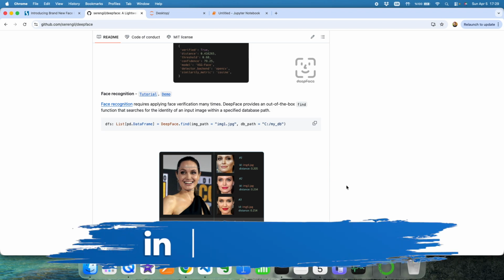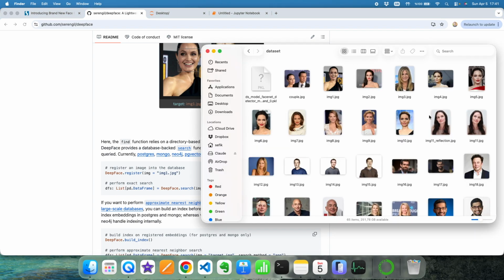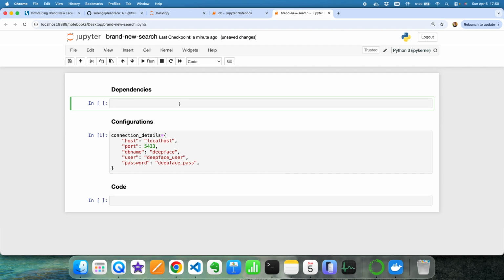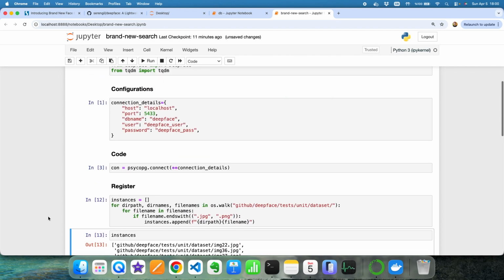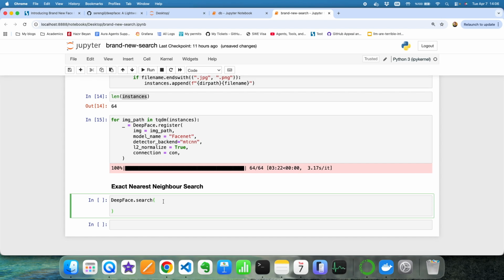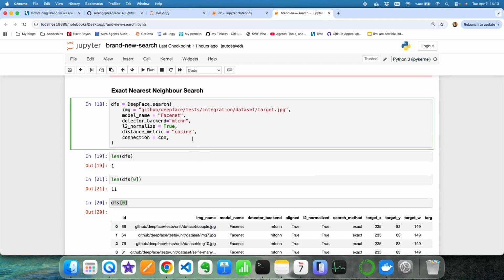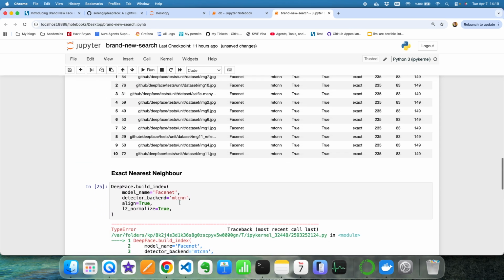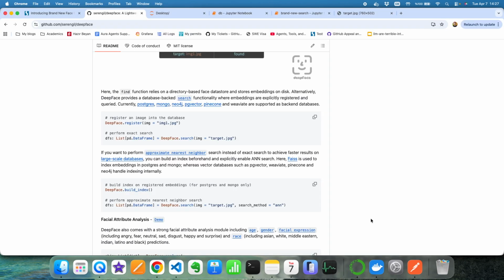DeepFace just got powerful new features: face register & search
In this video, I explain the brand new facial recognition functions in DeepFace: register and search.

What's covered
- Compare with Existing `find`  function
- Approximate Nearest Neighbor (ANN) support for fast search
- Using backend databases such as postgres, mongo, pgvetor, neo4j, pinecone and weaviate
- API exposed methods

Move from O(n) brute-force search to scalable ANN-based search and handle millions of faces efficiently.